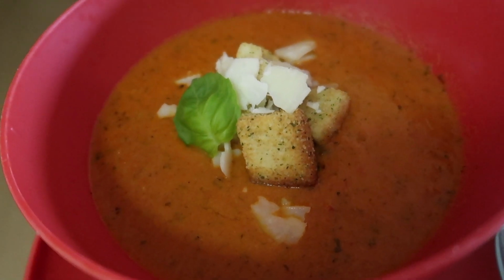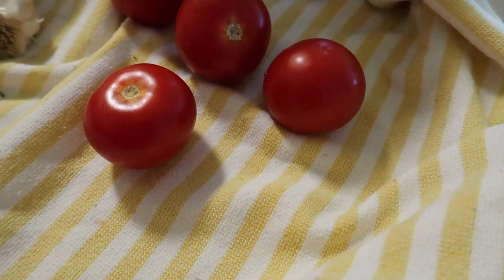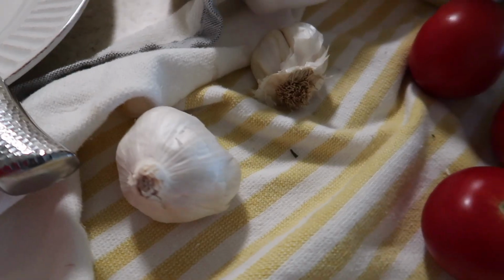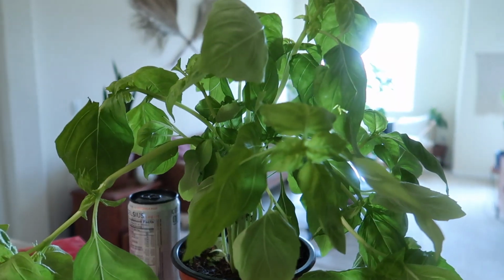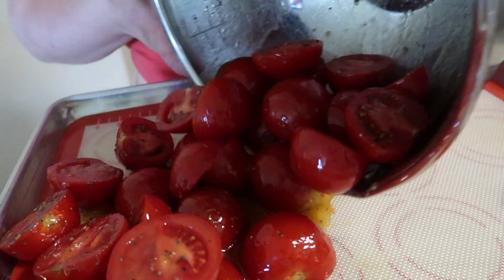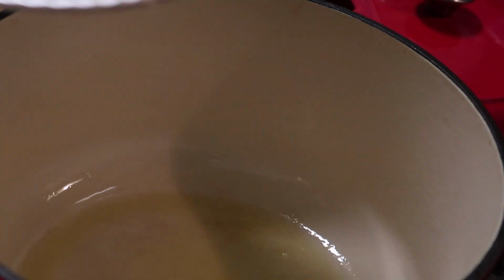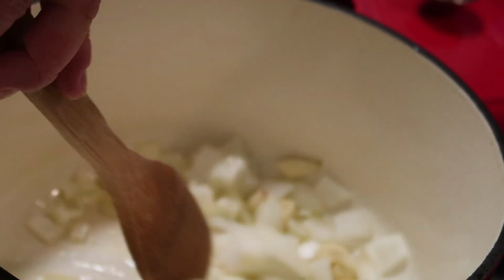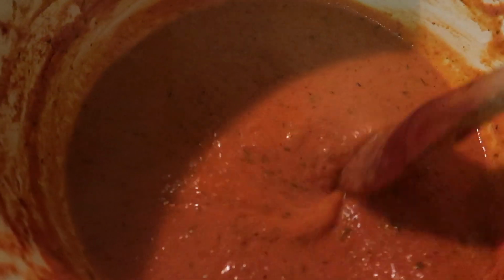Easy & Delicious Creamy Tomato Basil Soup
Tomato soup reminds me of my childhood and today, we’re making a delicious yet simple roasted tomato soup. This is a step up from the canned Campbell’s tomato bisque my mom would fancy up (sorry mom)

ADAPTATION FROM “LITTLE BROKEN” BLOG

3 lbs on the vine tomatoes, cut in half (use any kind)
3 Tbsp + 2 Tbsp Olive Oil, separated
2 large onions, chopped
6 garlic cloves, minced
2 Tbsp. unsalted butter
1/4 tsp. crushed red pepper flakes
1 (28oz) can fire roasted tomatoes, (or whole plum tomatoes w/ juice)
4 cups fresh basil leaves, packed
1 tsp. fresh thyme (1/2 tsp. dried)
4 cups chicken bone broth (or whatever you have)
1 cup half & half (or heavy cream, or plant based cream or skip)

INSTRUCTIONS

Pre-heat oven to 400°F. Line baking sheet with silicone mat or parchment paper. Set aside.

Remove from vine then wash and dry tomatoes. Cut tomatoes in half, lengthwise, and place in large mixing bowl. Add 3 Tbsp. Olive Oil. Toss to coat evenly. Add dried herbs de province, salt, and pepper and toss. Place on lined baking sheet. Roast for 45 minutes.

In a large dutch-oven, heat olive oil and butter over medium-high heat. Add onions, garlic, red pepper flakes, salt, and pepper. Sauté onions until they begin to brown, about 8-10 minutes.

Add roasted tomatoes and juices from baking sheet, canned tomatoes, basil, thyme, and chicken bone broth. Let simmer for 40 minutes, uncovered.

Transfer soup to blender and puree until smooth.

These next steps are optional, but I prefer it.

Simmer soup on low, add 1 cup half&half (more or less depending on taste/preference) and stir until well incorporated.

Season to taste. Serve with a few croutons or with crusty bread, or with my favorite, a gooey grilled cheese sandwich. Always save a few basil leaves for serving.

**LEFTOVERS CANBE FROZEN, skip adding dairy until before serving**

I place mine in mason jars with a few inches room at the top and throw them in the door of my freezer.